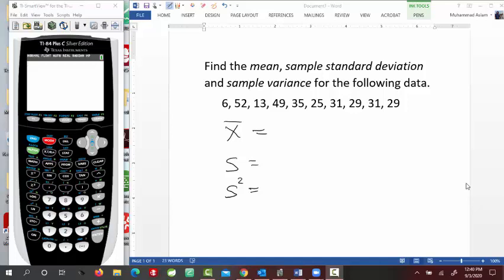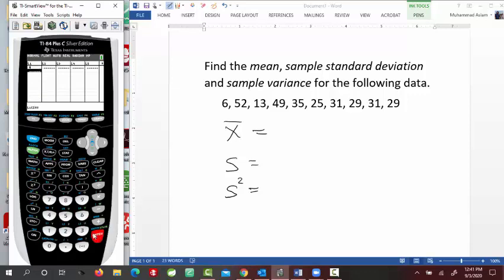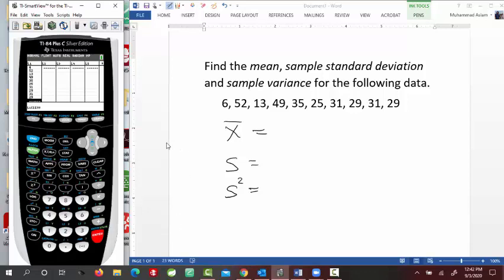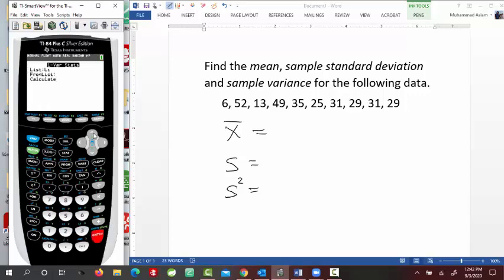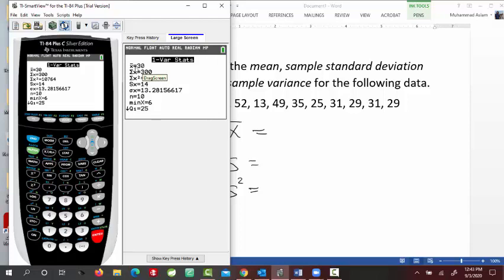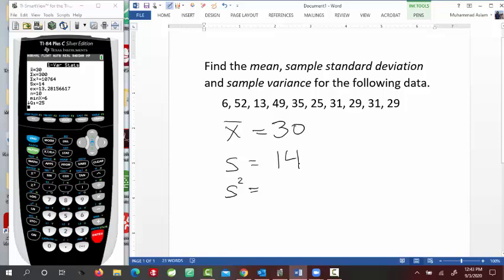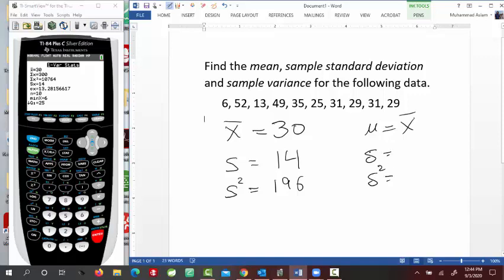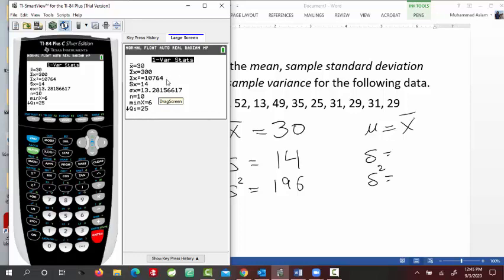Sample Standard Deviation by TI84 Plus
Find the mean, median, standard deviation and variance of the data using graphing calculator TI84 +